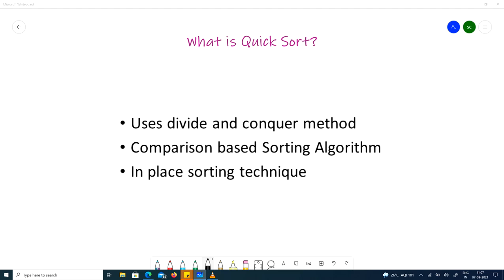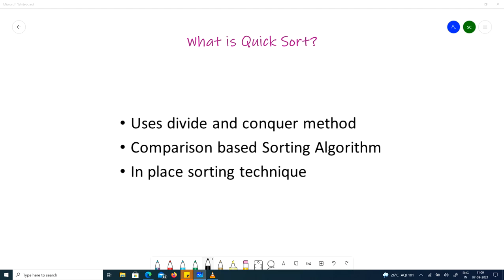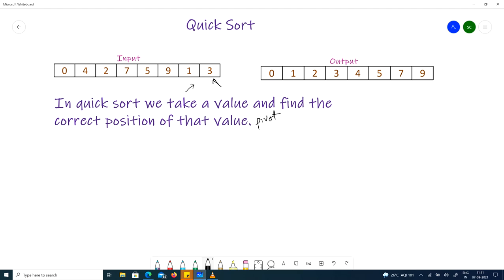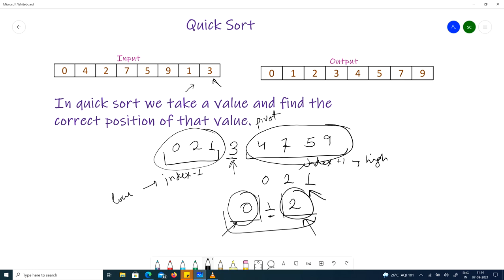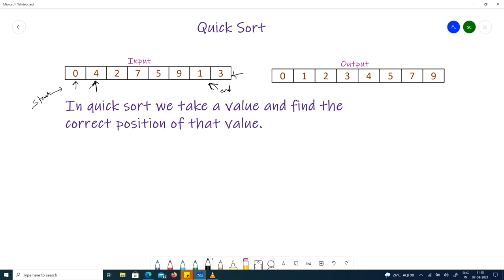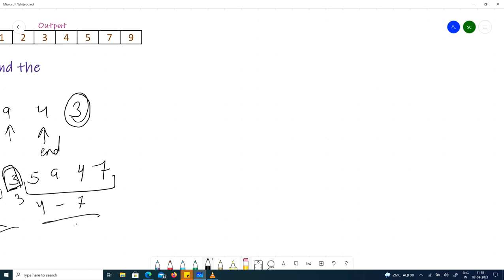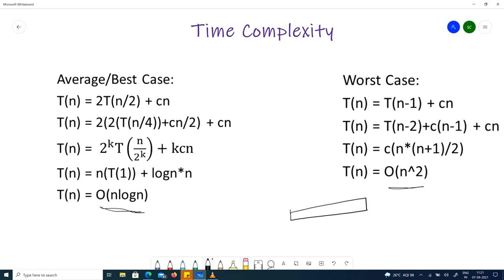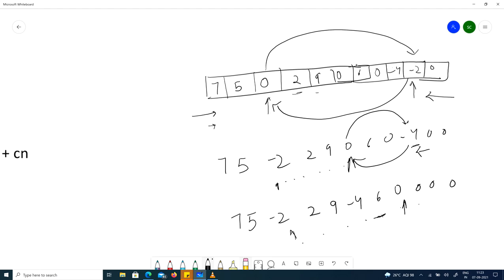What is Quick Sort | Why do we need to learn quick sort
Welcome to EnjoyLearning with Shayal.

This video explains about quick sort and why do we need to learn quick sort.
I have explained one more question which can be solved using same technique which is use to do partitioning in quick sort.